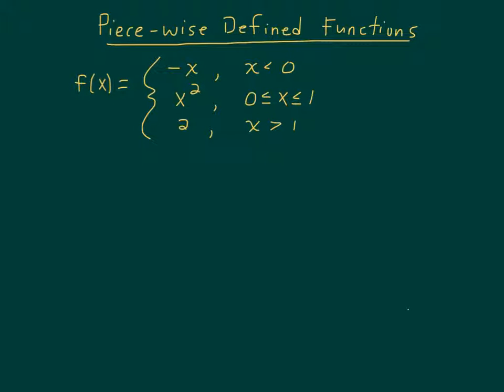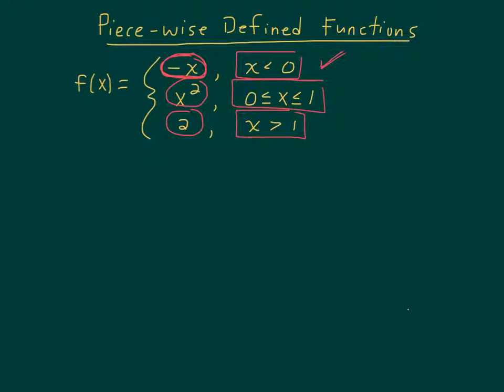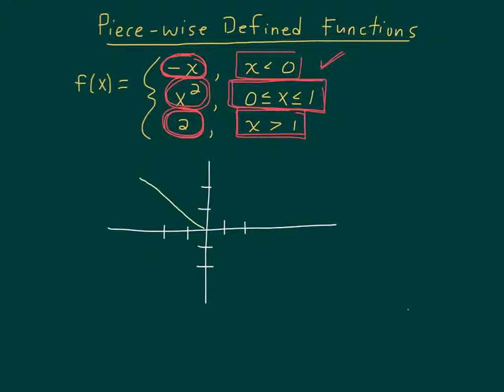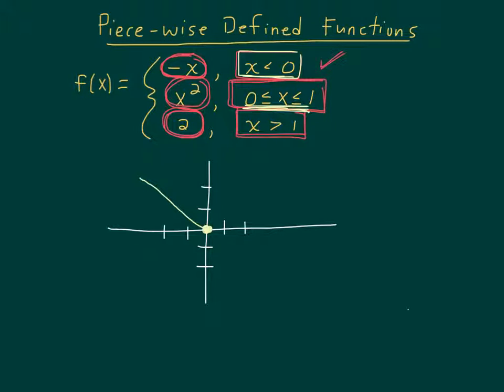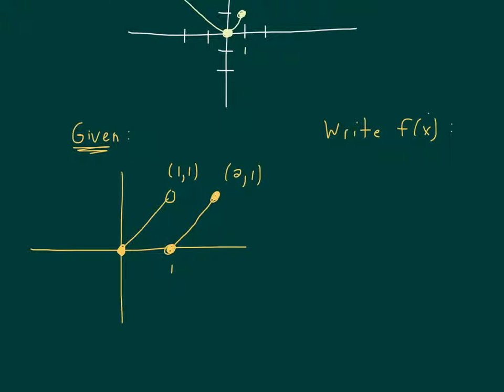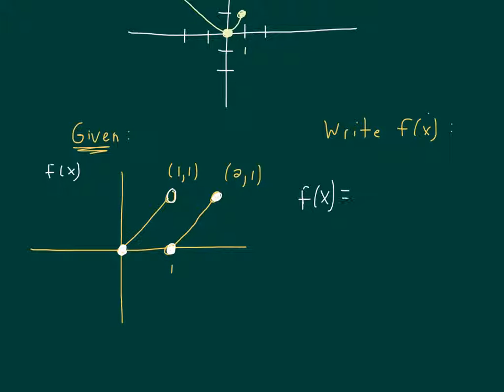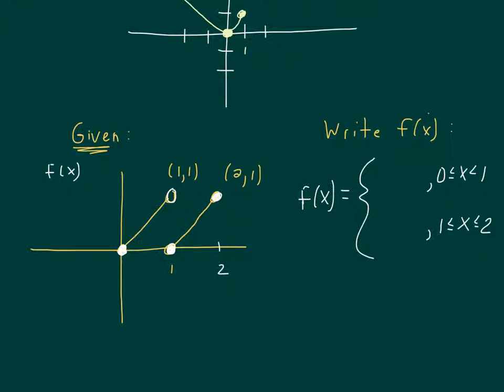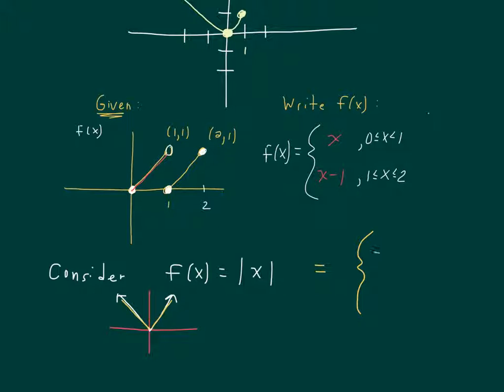Piece-wise Defined Functions